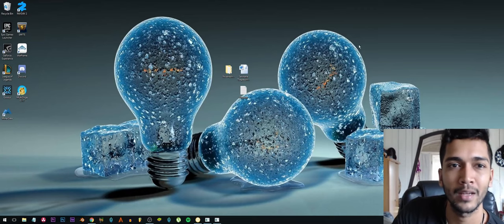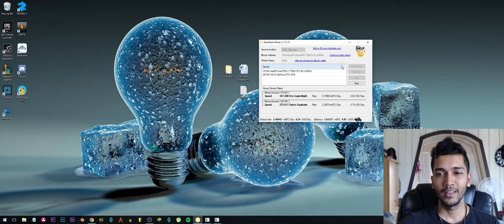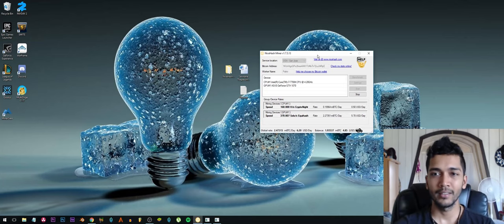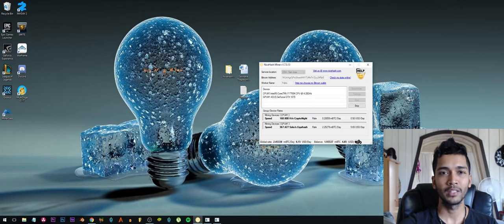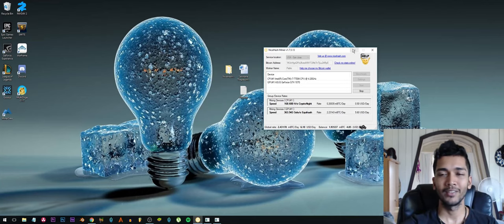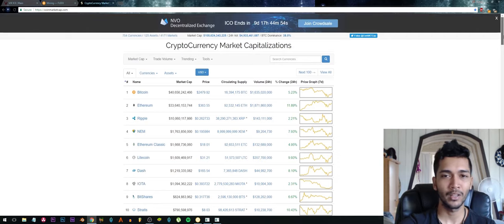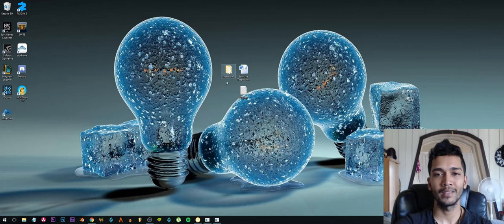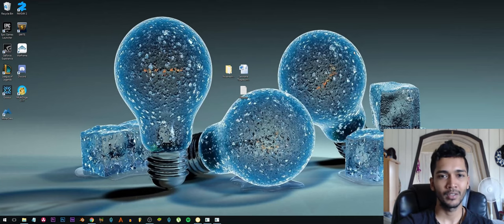Making $7 Daily On Computer By Doing Nothing !